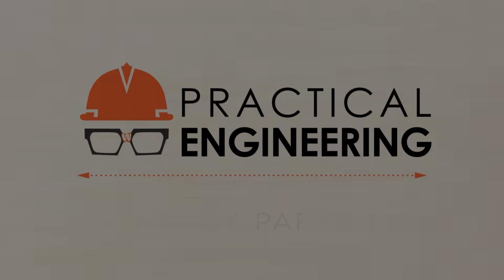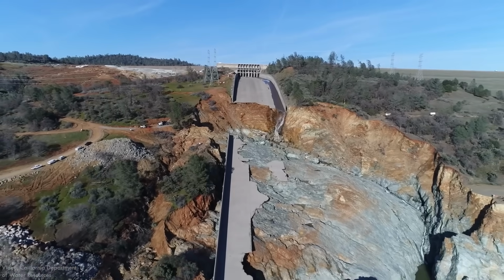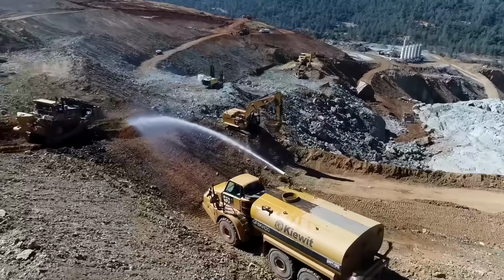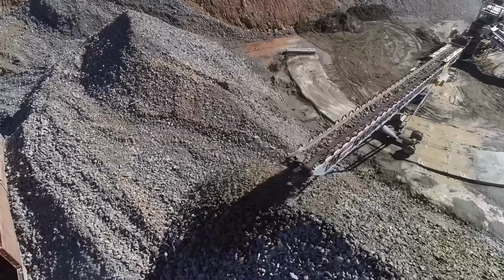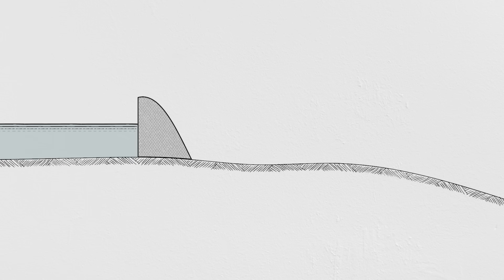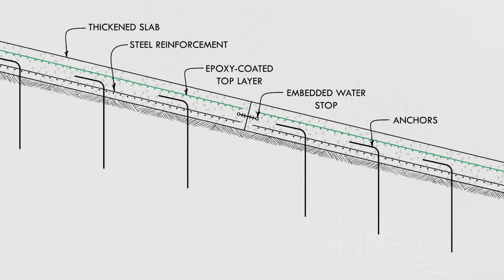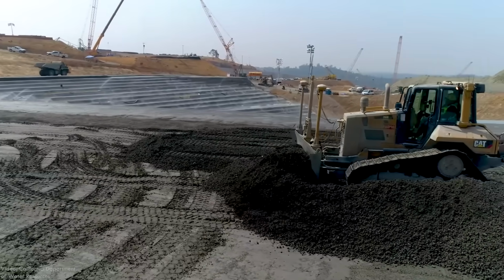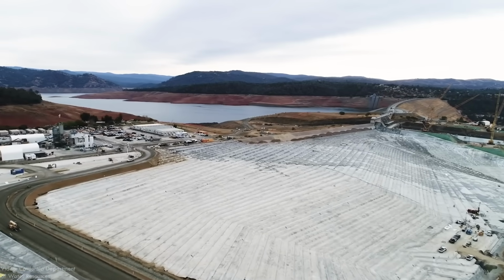Rebuilding the Oroville Dam Spillways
How do you rebuild one of the biggest spillways in the world after a catastrophic failure with the next flood season right around the corner?

This video covers the engineering and construction required to repair both the main (FCO) spillway and emergency spillway after they were catastrophically damaged during flooding in the spring of 2017. To see my coverage of the incident and the forensic team report,

Watch this video and the entire Practical Engineering catalog ad-free on Nebula

Practical Engineering is a YouTube channel about infrastructure and the human-made world around us. It is hosted, written, and produced by Grady Hillhouse. If you enjoyed the video, hit that ‘like’ button, give us a comment, or watch another of our videos!

SPECIAL THANKS
Stock video and imagery provided by Getty Images.
Producer/Writer/Host: Grady Hillhouse
Editor/Production Assistant: Wesley Crump
Script Editor: Ralph Crewe